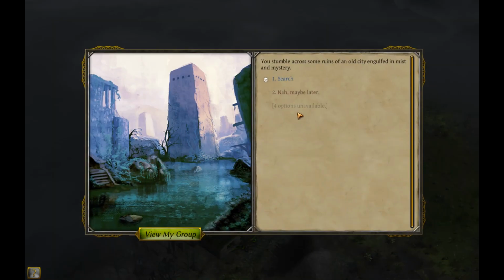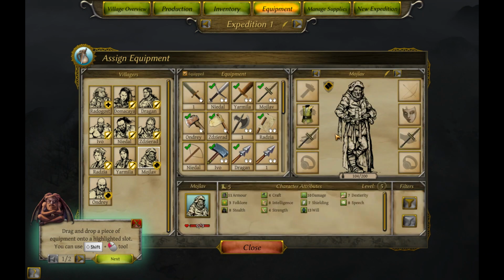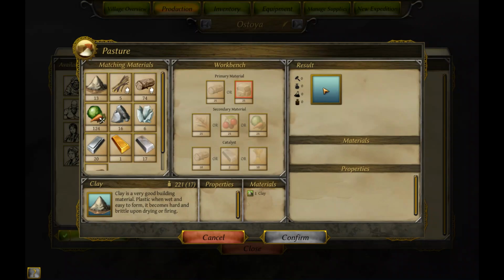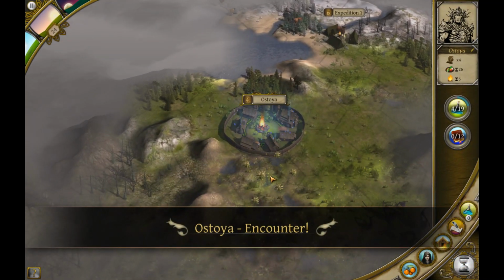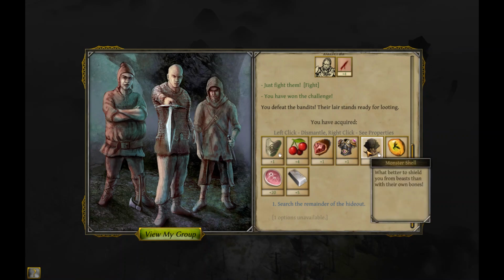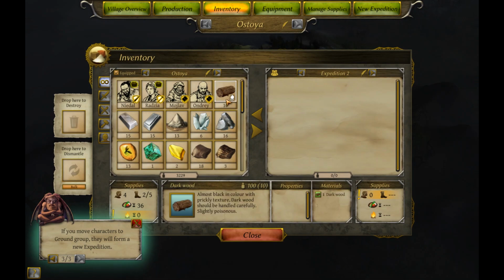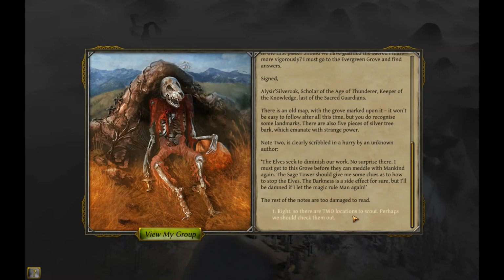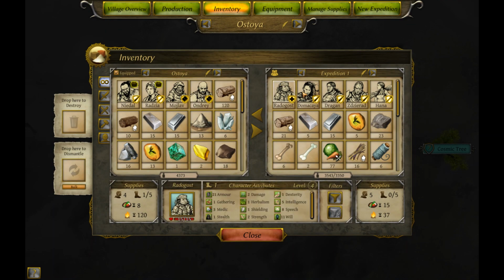Thea: the Awakening, Svarog Ep 2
We do stuff we feel on top of the world and then people died! The difference between two and three skull battles is massive!